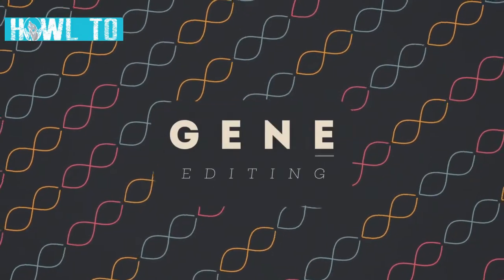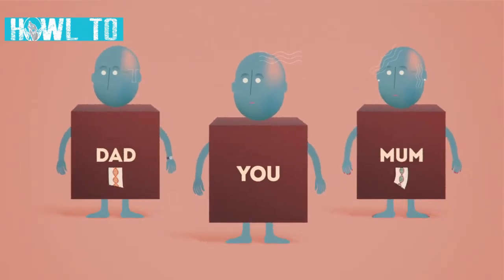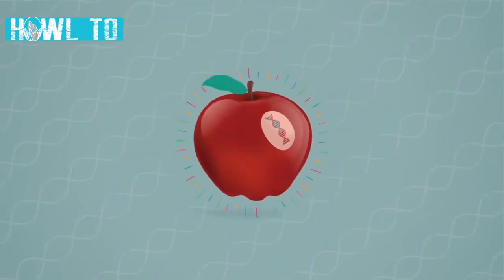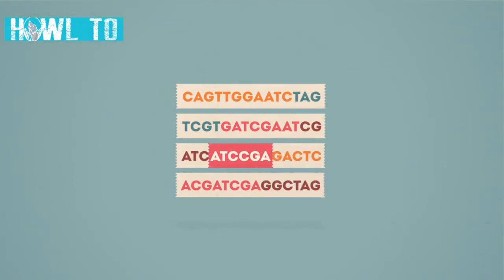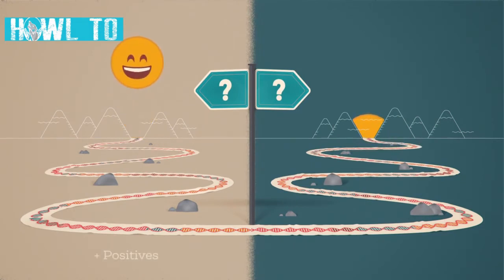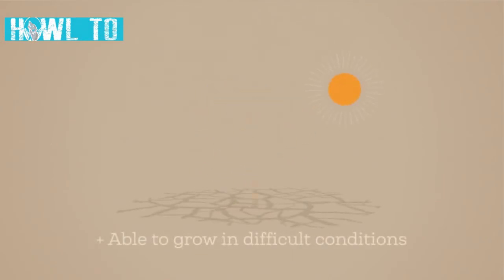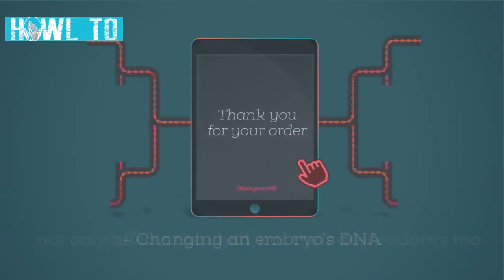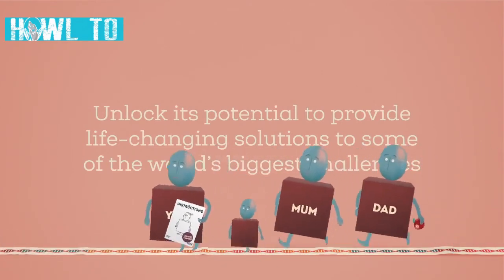HOW Gene Editing Will Change the World - What is Gene Editing - Genome Editing (Future Science)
HOWL. Gene Editing Will Change the World - What is Gene Editing - Genome Editing (Future Science)

Genome editing, or genome engineering, or gene editing, is a type of genetic engineering in which DNA is inserted, deleted, modified or replaced in the genome of a living organism.

Explore our latest collections of DIY clothing for men and women, activewear, leggings and DIY apparel. Each collection is designed exclusively by us for the people who live ForeverForward. (We are always adding so please checkout or range regularly if we dont have what your looking for - or comment below what you are after and we will endeavour to sort it)

LINKS TO INVESTMENT PLATFORMS

If you get a high valued stock then what an amazing start. If you don't like the stock then sell it and use the free money to invest into the stock you want.

STAKE: If you want a free share of Nike, Go-Pro or Dropbox, use my link:

(code is shanew236 & you MUST top up within 24 hours to get the share)

TRADING212: Do you want to get a free share worth up to £100? Create a Trading 212 Invest account using this link:

(to receive a FREE SHARE with £1 invested)

** If using CFDs - they are complex instruments and come with a high risk of losing money rapidly due to leverage. 71% of retail investor accounts lose money when trading CFDs with this provider. You should consider whether you understand how CFDs work and whether you can afford to take the high risk of losing your money. **

VIDEO INFORMATION

There are many ways to edit genes, but the breakthrough behind the greatest achievements in recent years is a molecular tool called Crispr-Cas9. It uses a guide molecule (the Crispr bit) to find a specific region in an organism’s genetic code – a mutated gene, for example – which is then cut by an enzyme (Cas9). When the cell tries to fix the damage, it often makes a hash of it, and effectively disables the gene. This in itself is useful for turning off harmful genes. But other kinds of repairs are possible. For example, to mend a faulty gene, scientists can cut the mutated DNA and replace it with a healthy strand that is injected alongside the Crispr-Cas9 molecules. Different enzymes can be used instead of Cas9, such as Cpf1, which may help edit DNA more effectively.

DONT FORGET TO HELP THE CHANNEL

Sections of the footage found in this video are not original content created by us. Sections of this video are stock footage of products that have been gathered from the companies of the products and other creators. If you would like to discuss this matter or if you are the original owner of any of the used content, please don't hesitate to contact us and we will gladly take down the footage.

genetics, genomics, genes, gene editing, genome editing, dna, wellcome, ethics, inhertited disorder, genetic disease, bioethics, mutation,